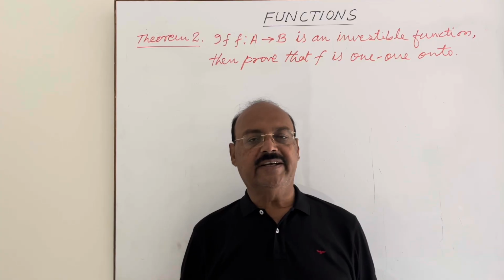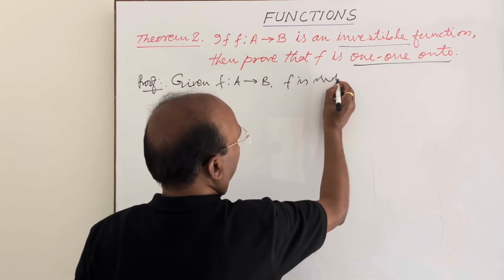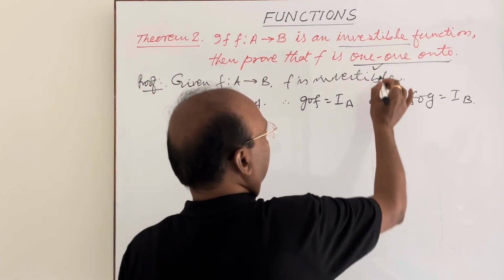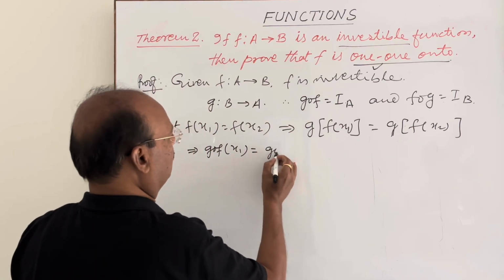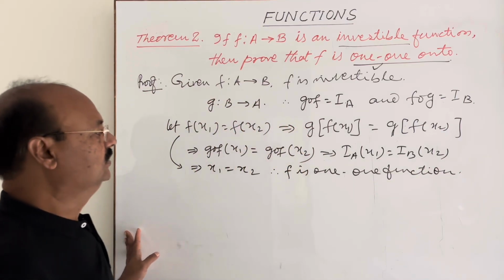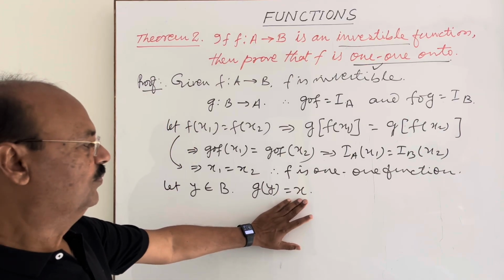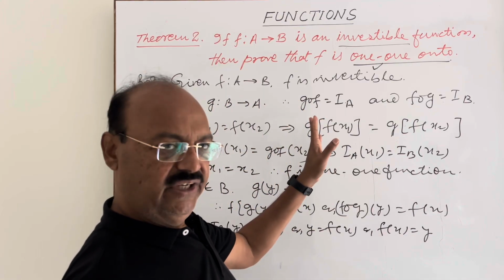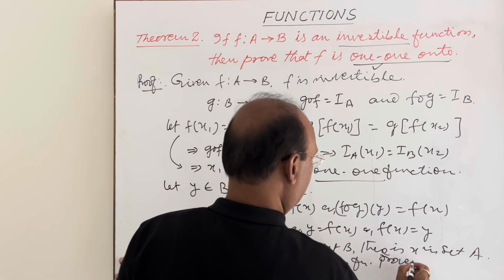#62. Functions:Theorem 2. If f:A B is an invertible function, then prove that f is one-one and onto.